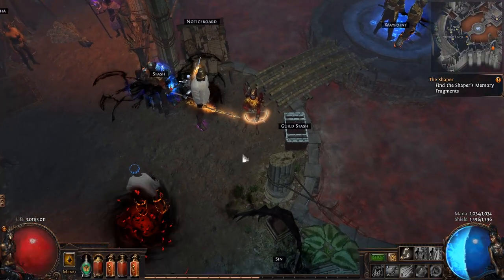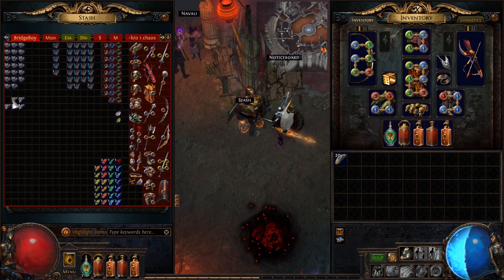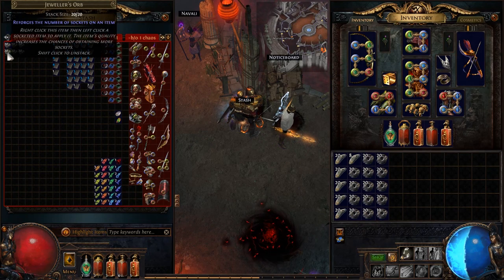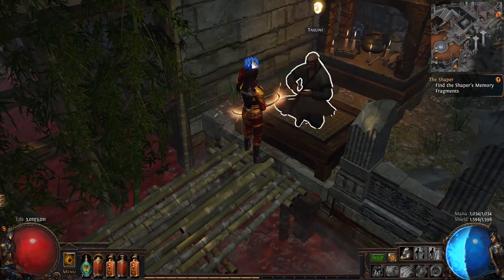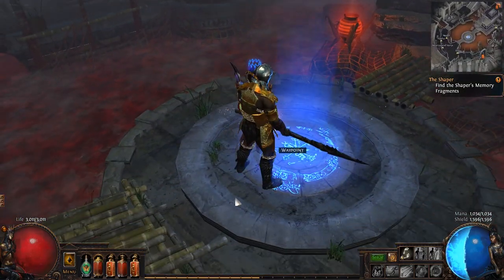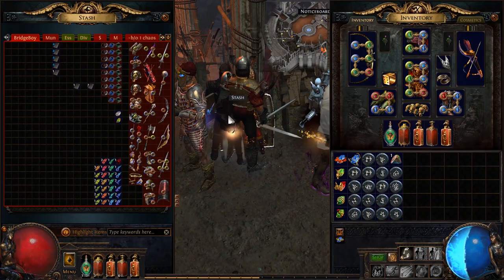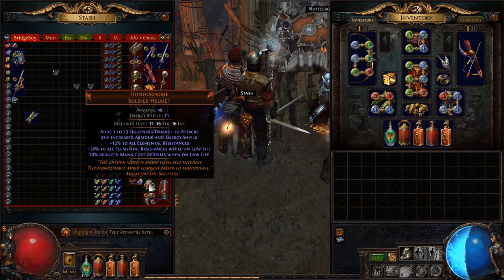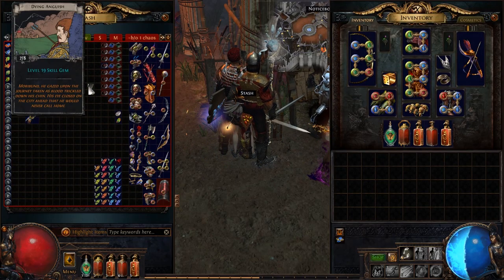Loot from 10 Hours of the Harbour Bridge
The day night mechanic is awesome.

Ingame: @Slipperyjim